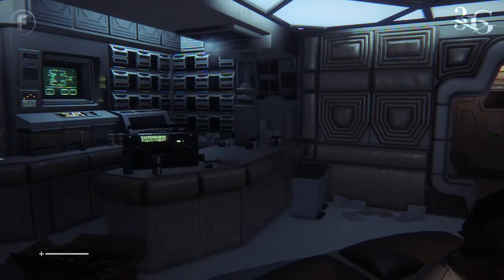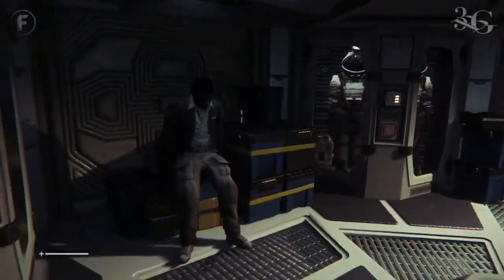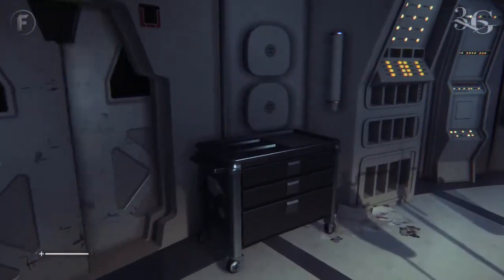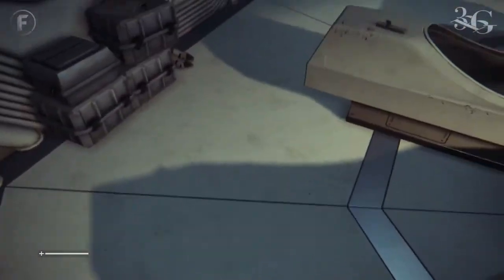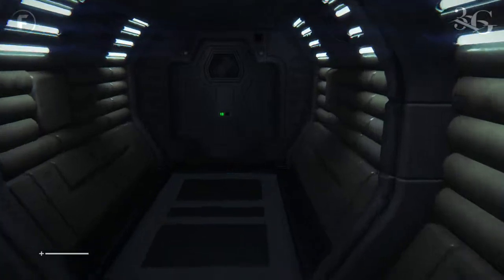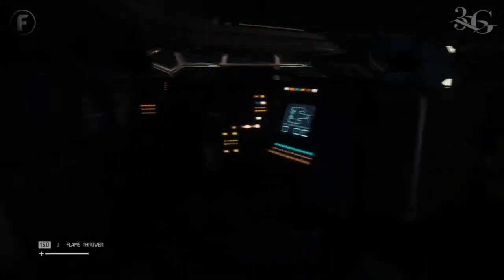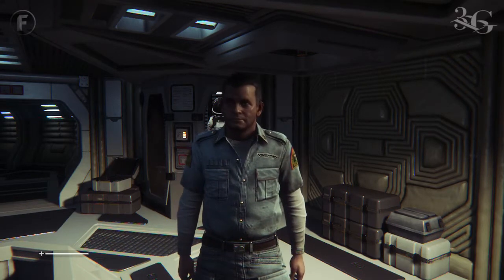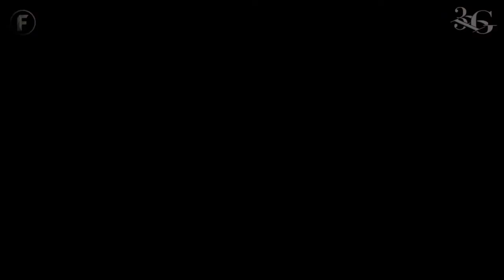3gb Alien Isolation - Crew Expendable DLC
We are back guys! Our first new video in a while!

Today we just have a real quick look at my first few moments in the Crew Expendable DLC for Alien Isolation on PS4.

This is a really sweet looking game and I can't wait to get into it more! Let us know if you'd like to see more Alien Isolation. A let's play would be fun, for sure.